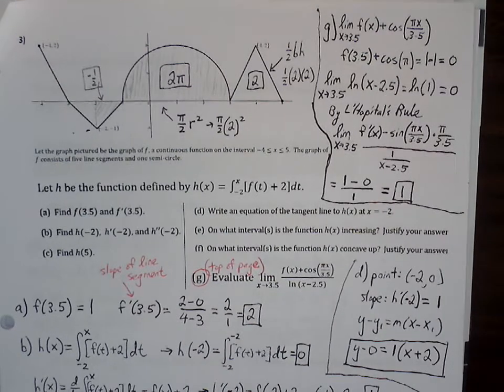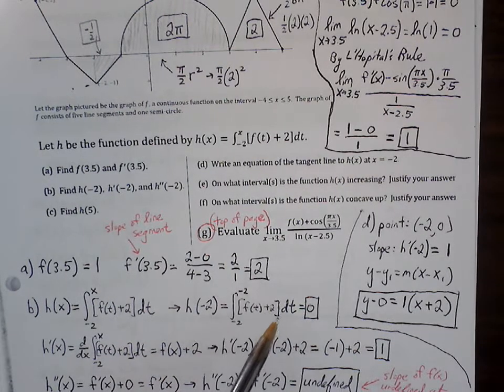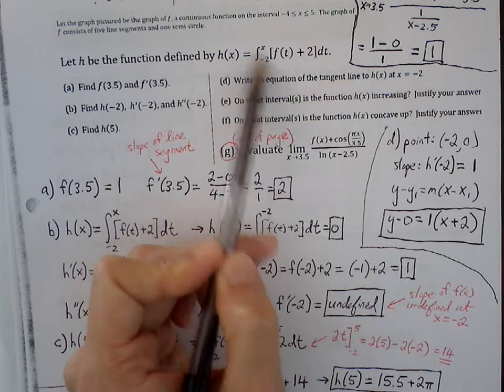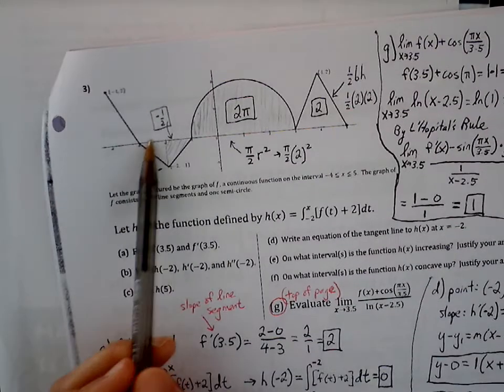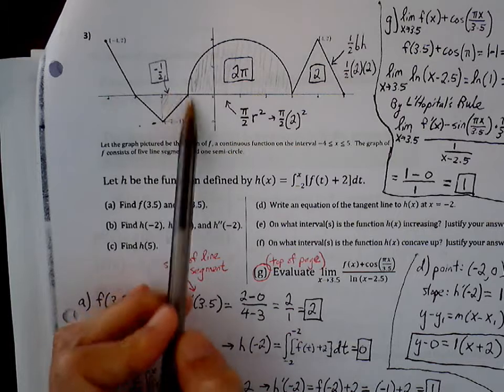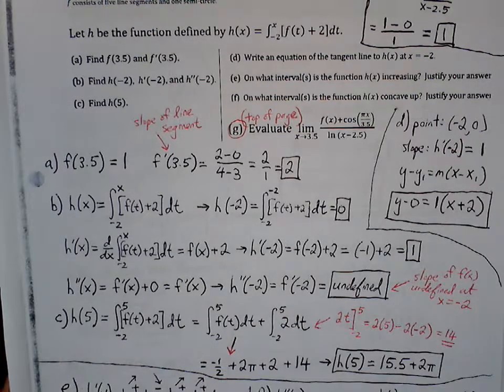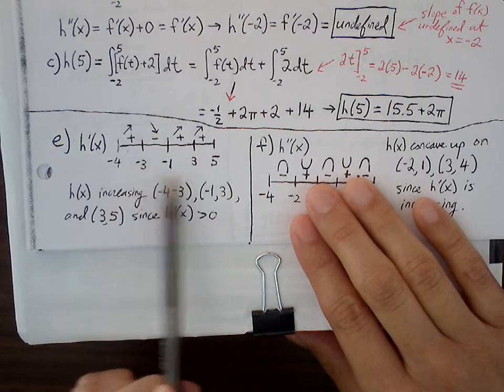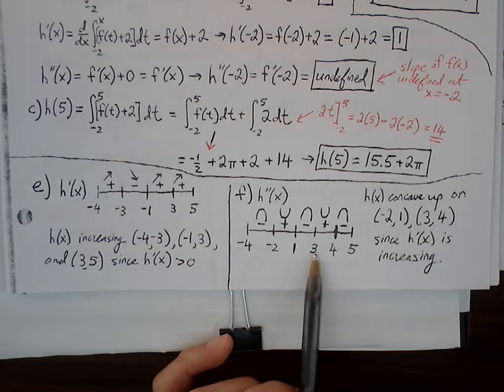last minute (part 2) derivative graph FRQ #3 (a -f)